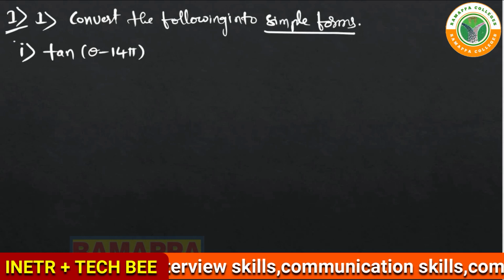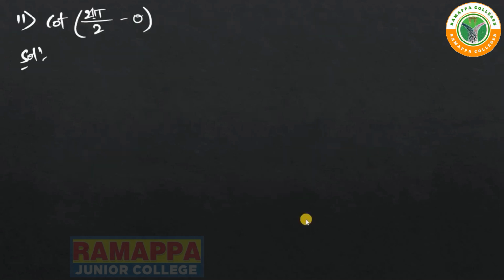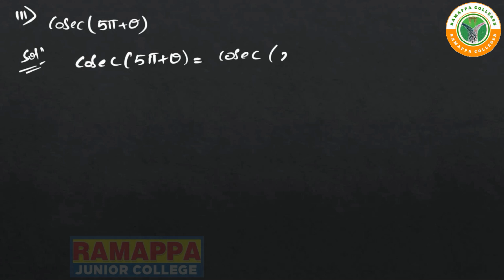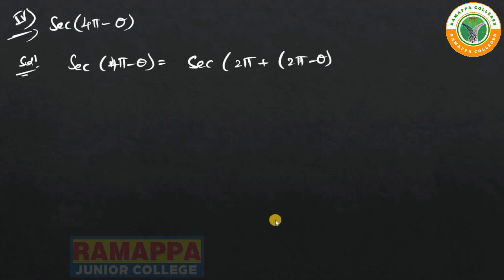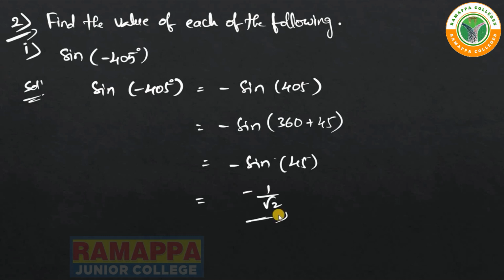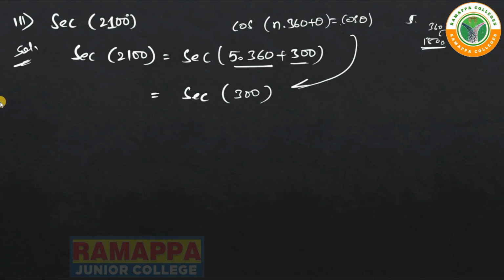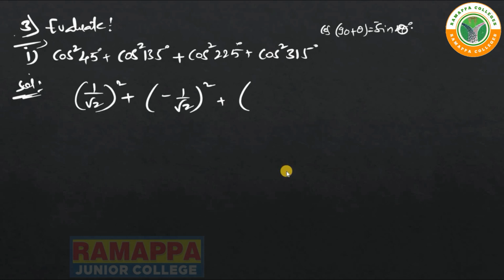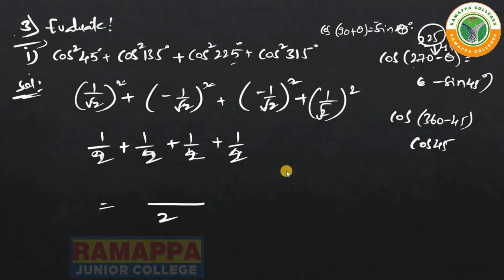Trigonometric Ratios upto Transformations - 1(A) - 6(a) Sec - I - (1) - Ramappa